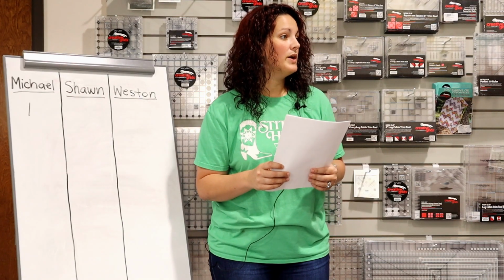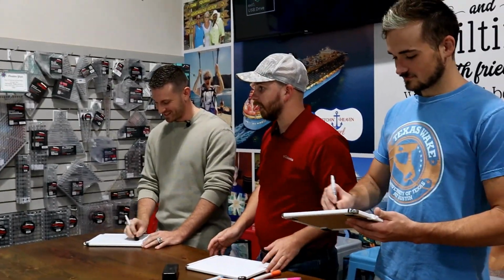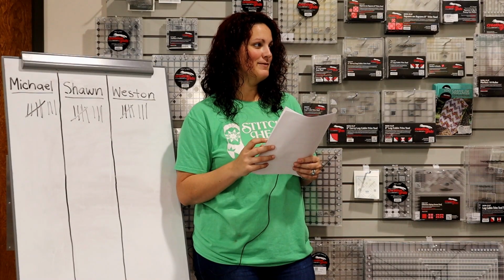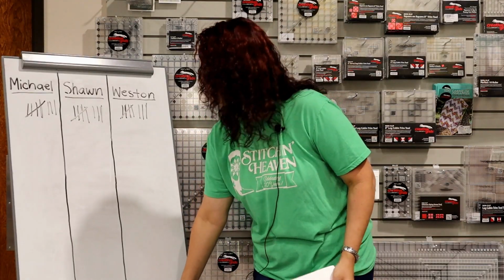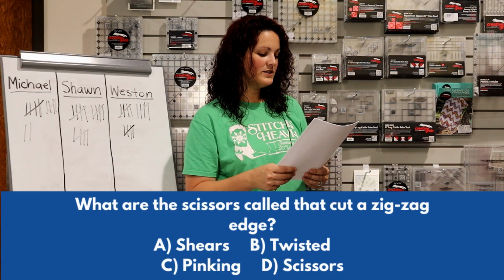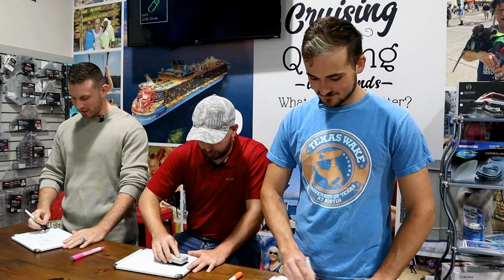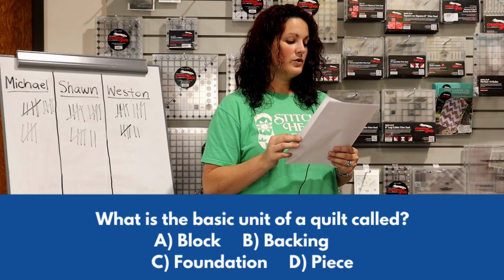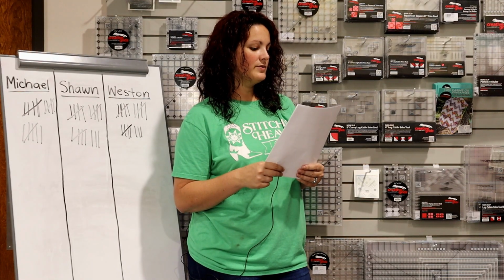3 Men And A BERNINA | Episode 2 - Quilting Trivia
This week on 3 Men And A BERNINA, the guys are seeing if they have what it takes to answer these trivia questions. The questions cover all things quilting: where it got it's start, what common tools are used for, and even historical facts about quilting. Watch along as the men try (and fail) to answer all of these questions in the latest episode of 3 Men And A BERNINA.

Follow along with the guys and see if you can answer the questions too!